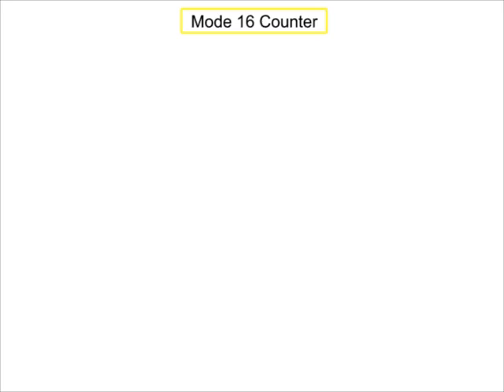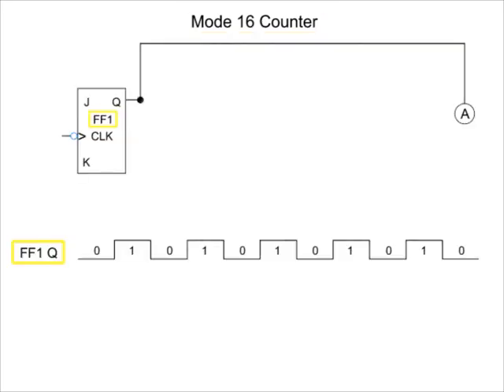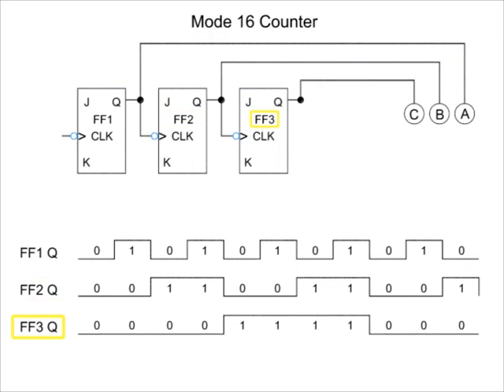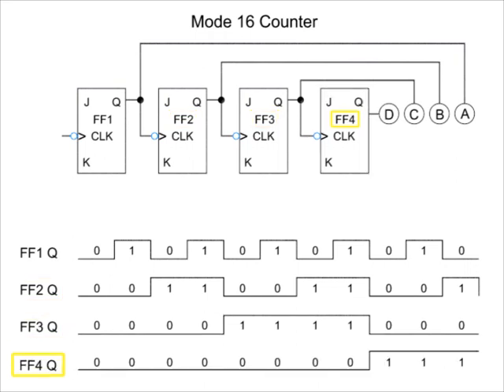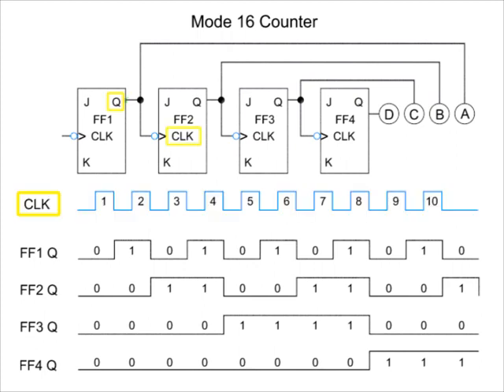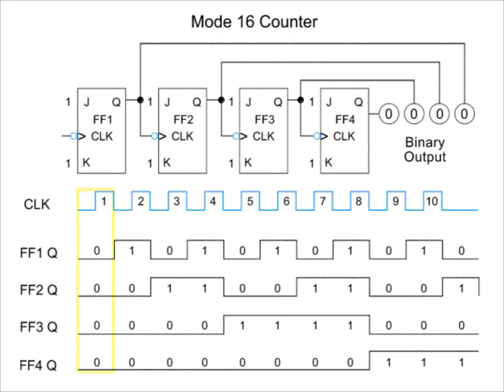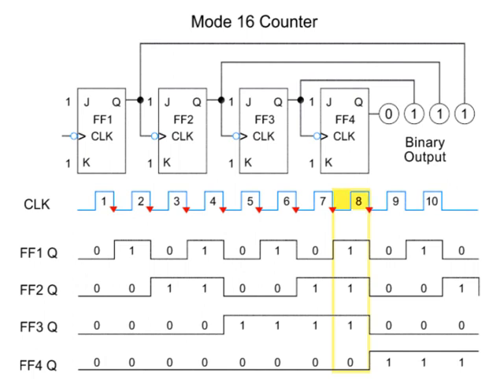Counters and Shift Registers - Part 1 | Digital Circuits & Systems /12